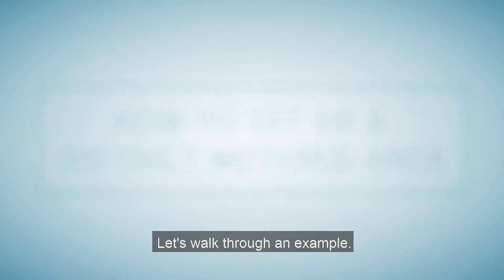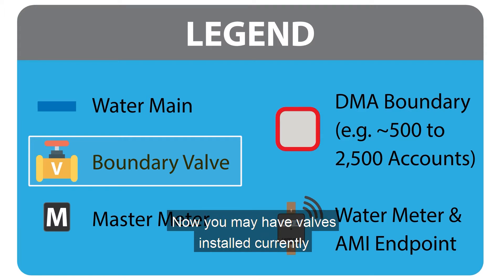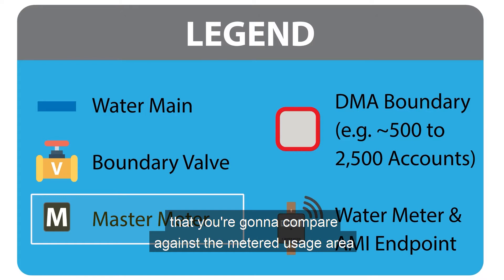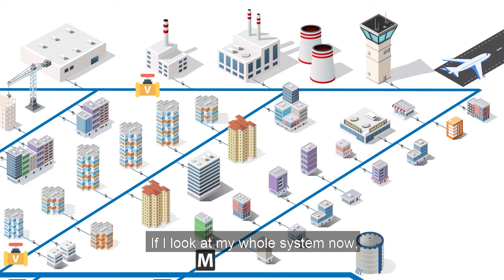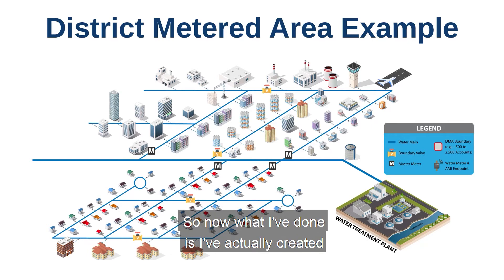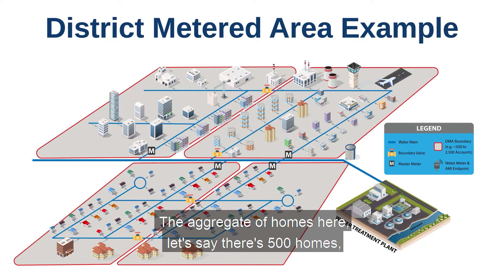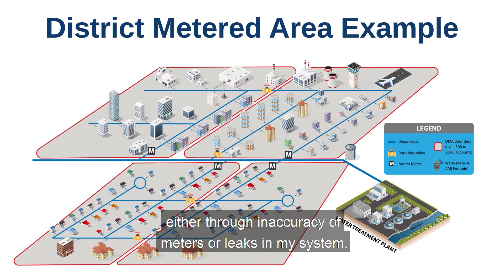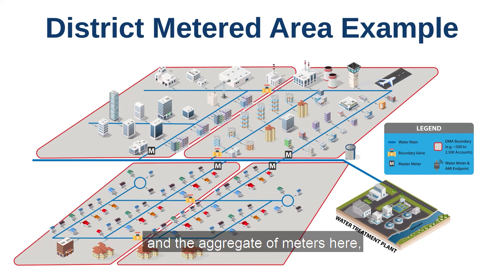AMI for Utilities Monitoring DMA's to Detect Leaks | The Smart Water Show, Episode 9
What methods are you using within your water utility to tackle your non-revenue water issues?

District Metered Areas or DMAs, have been widely used in Europe for quite some time and have been found to be a very effective way to hone in on problem areas within your water system.

In this video, we are going to discuss the concept of DMAs as well as point out some of the tools available through today’s AMI systems to simplify the data gathering process as well as being able to provide proactive monitoring of your DMAs.